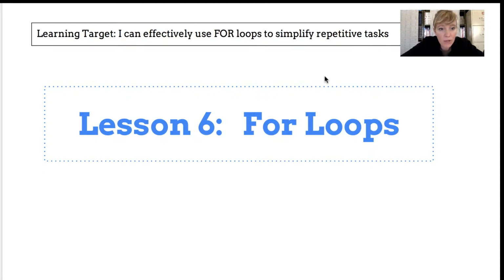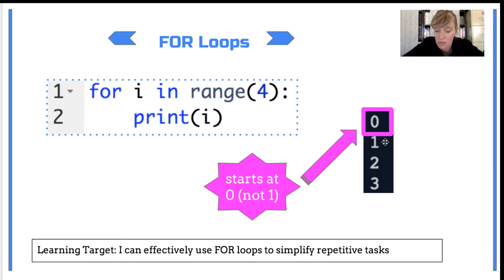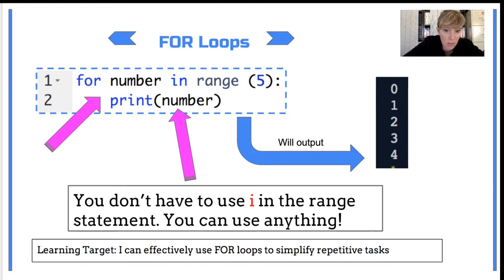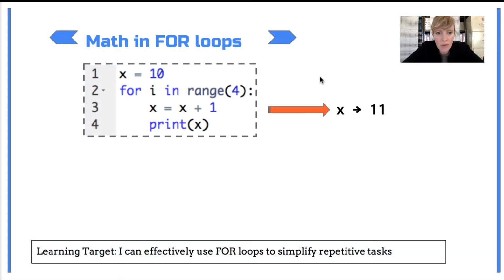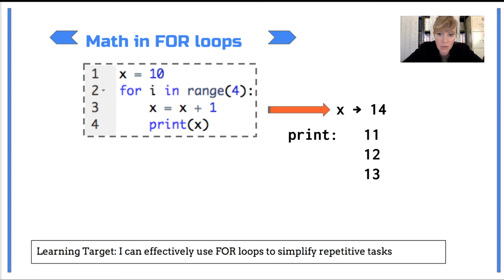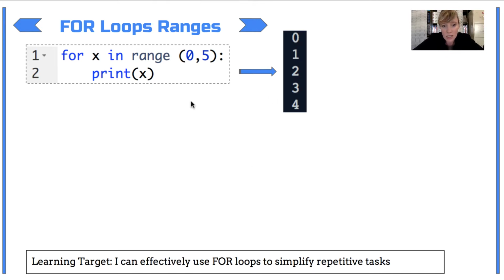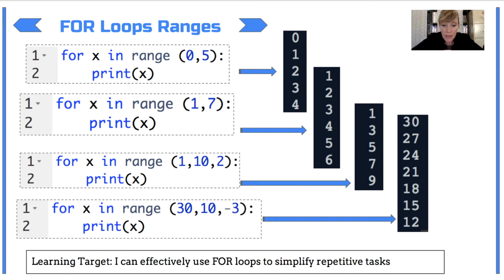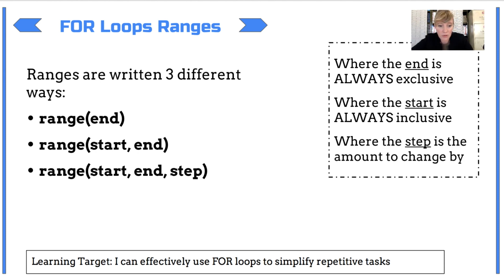Lesson 5: For Loops